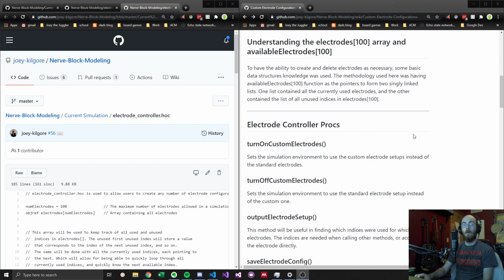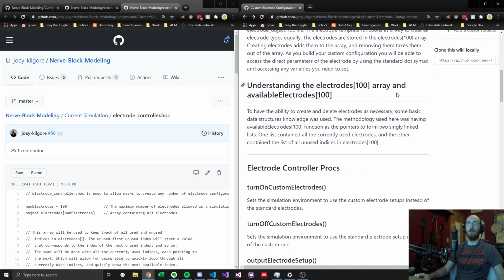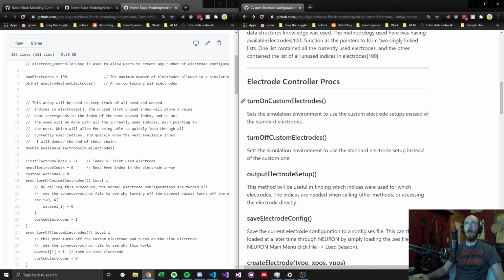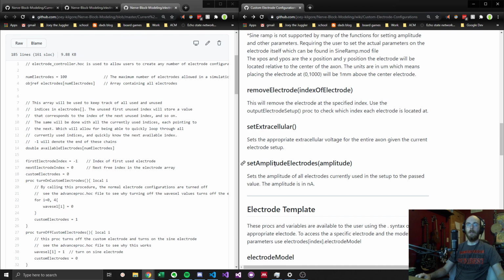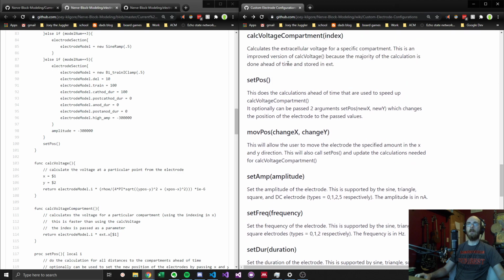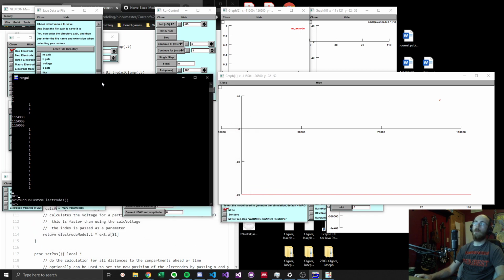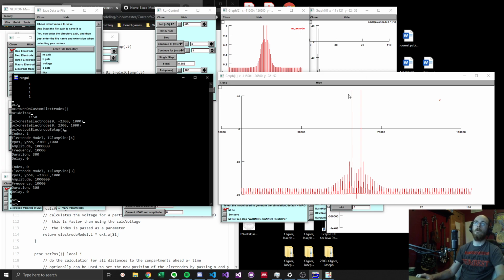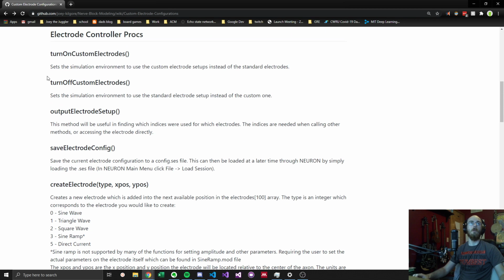Custom Electrodes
This video covers the custom electrode configuration documentation and respective code. It also gives an example of how to use the custom electrodes in a simulation.